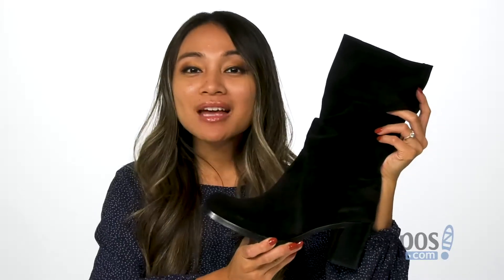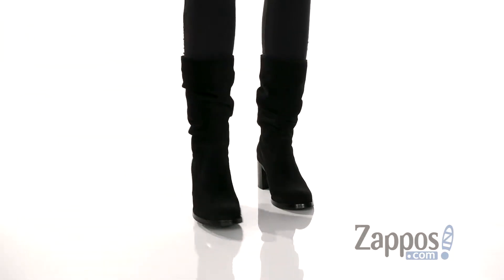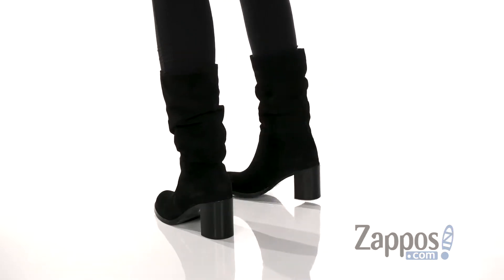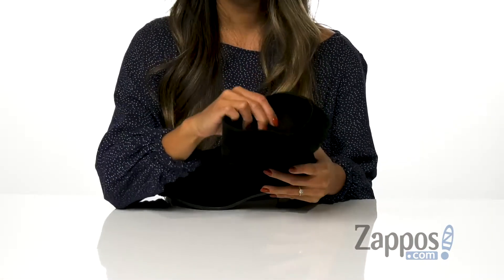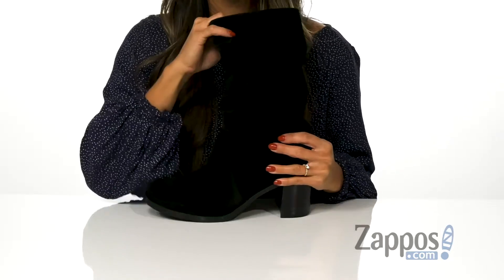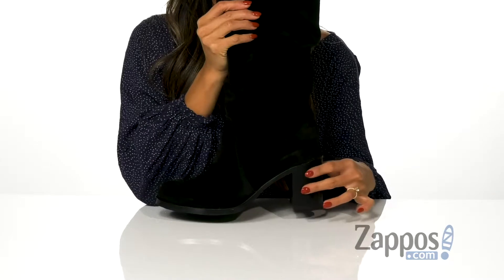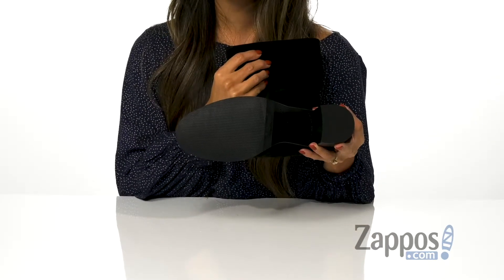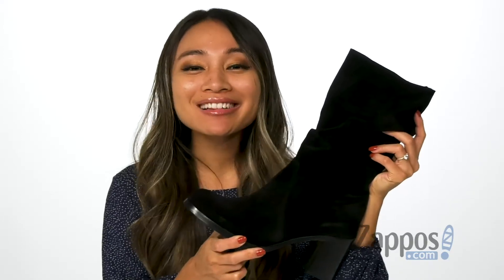La Canadienne Priscilla SKU: 9238169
With a soft leather upper and slouchy silhouette, this La Canadienne&reg; Priscilla boot brings style versatility with clean lines.
Pull-on design with rounded-toe silhouette.
Antibacterial microfiber lining promotes moisture wicking breathability.
Memory foam footbed offers all-day comfort and support.
Durable TPR platform sole with traction ribbing lug outsole.
Made in Canada with the highest quality Italian components.